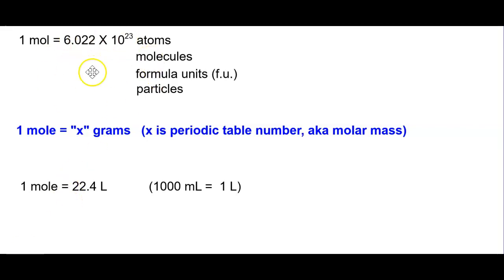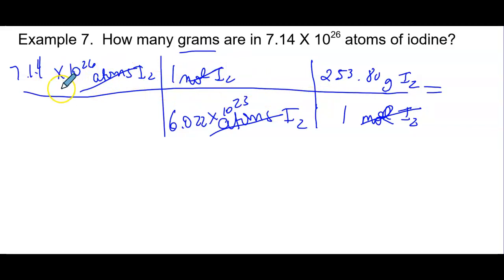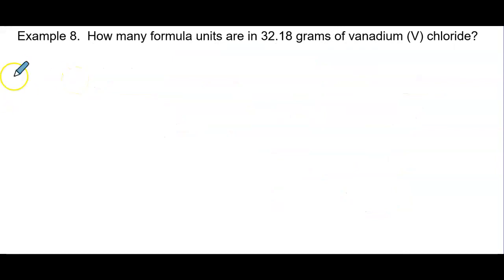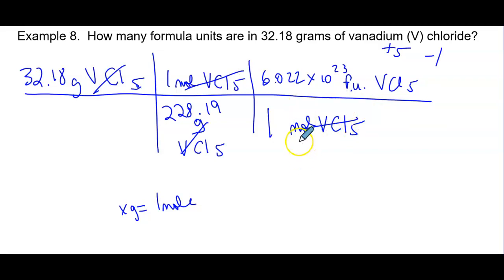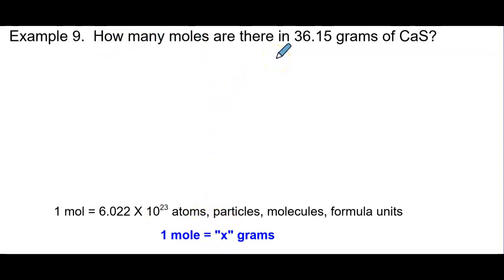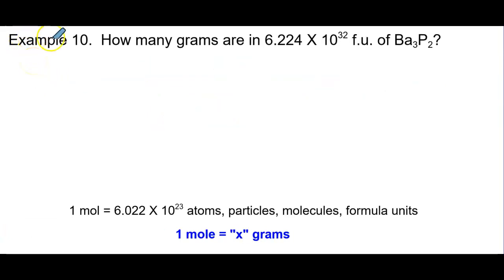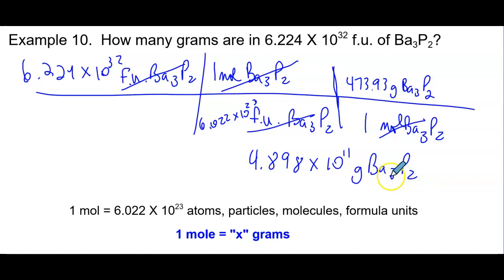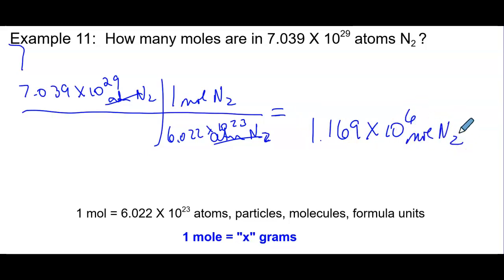Mole Conversions - Mass/Particle and Particle to Mass